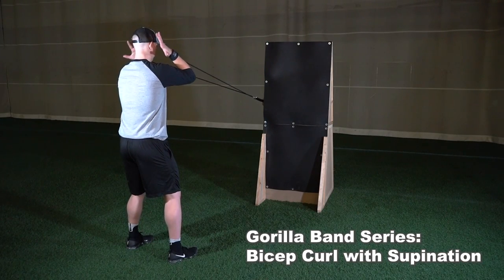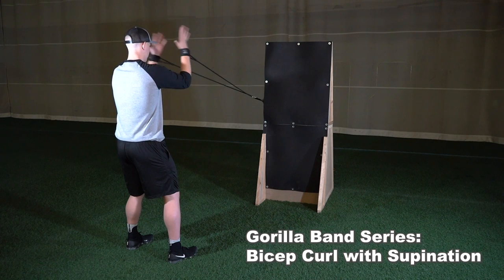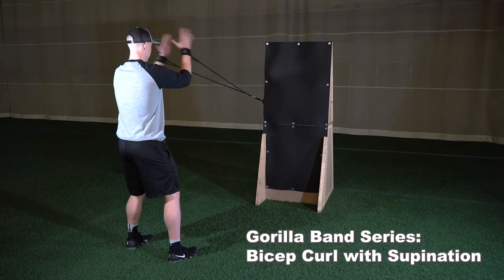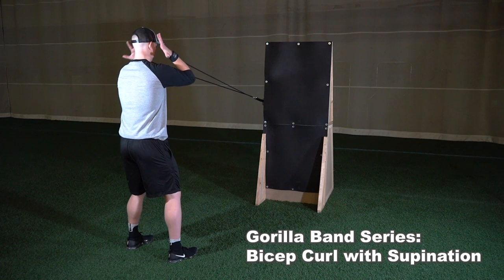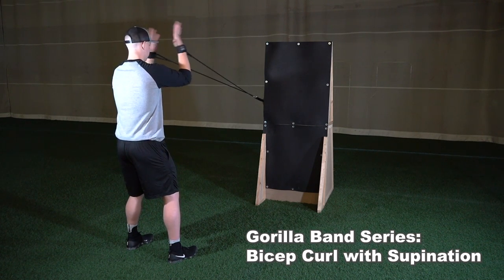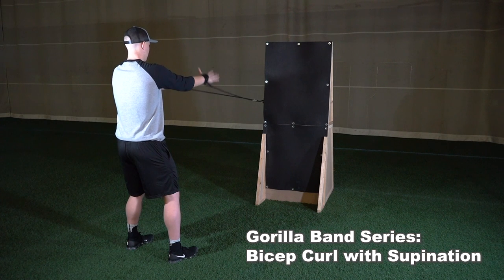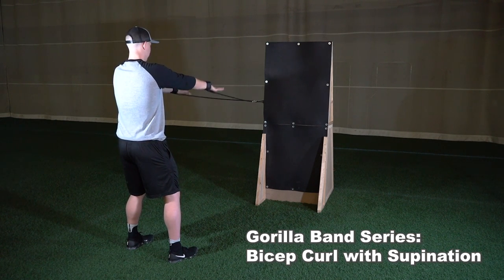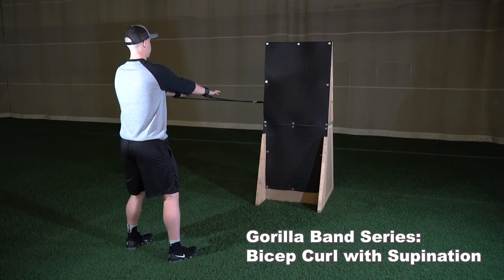Silverback Sports Gorilla Band Series - Bicep Curl with Supination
With bands clipped at chest height, setup in an athletic base with feet just outside of shoulder width and chest facing the wall. Begin with cuffs attached to each wrist, arms straight out in front of your body just below shoulder height, and palms facing down. As you begin to perform a curl, supinate your hands inward. You should finish the curl with your palms facing inward, ending the curl with your hands at face height.